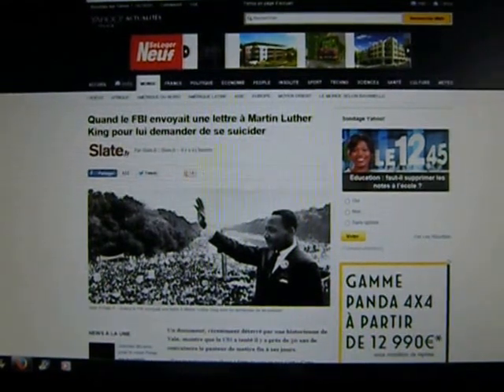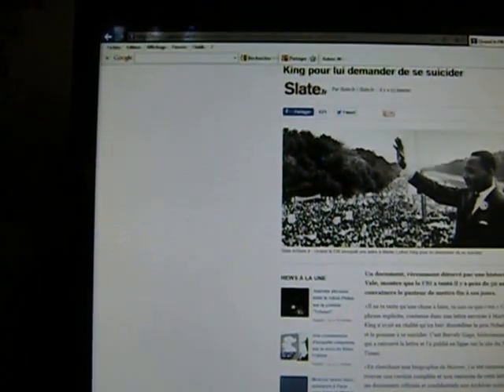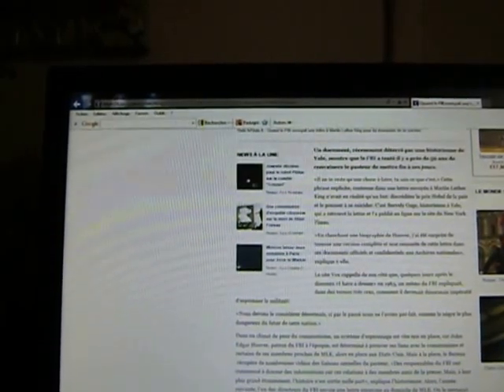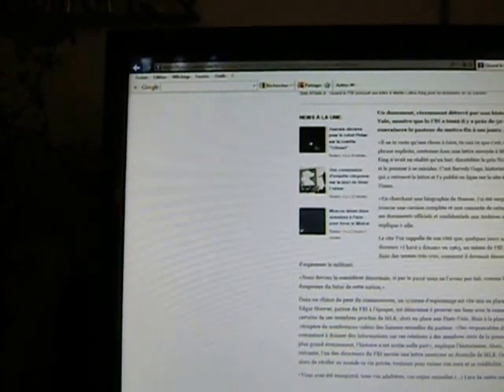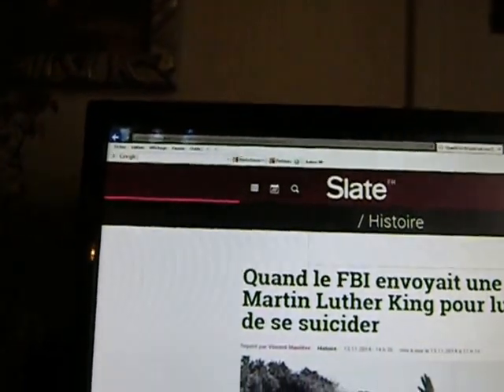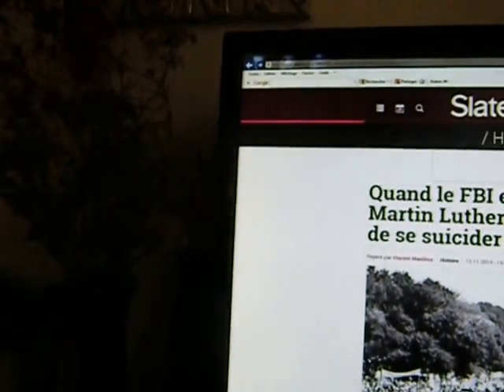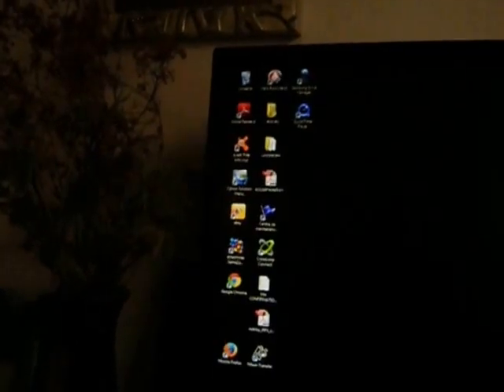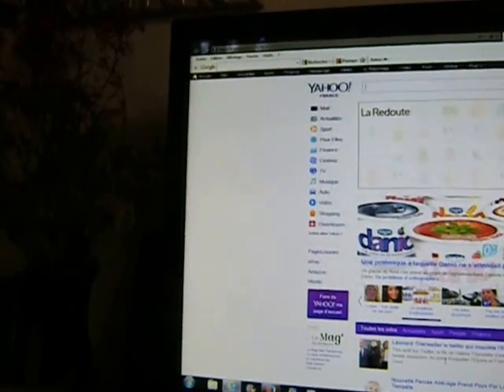Proof Uncovered by Accident of FBI Telling MLK to Kill Himself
slate.fr and yahoo.fr are the sources.  These are clips available to those who prefer a Yahoo browser on their French computers and you can select from news, which is generally PR, who knows, hey.

No huge surprises here, I suppose, but apparently, these are not rumors, but actual things found quite by accident by someone doing research on Hoover.  There is a bittersweet twist in this story ... you'll hear it.  Sorry, I translated as I read along, but I don't like to belabor things much for these clips.

Besides doing paid technical translations and simultaneous translation for money here in France, I was a volunteer translator/interpretor for awhile here.  My test was to simultaneously interpret the famous "I have a dream" speech from English to French.  Tears began streaming and my voice rose involunarily and I alarmed everyone.  They said that would not do!  I said sorry.  But really, if you do something like this, you hear the words all the more strongly.  It really is sad.